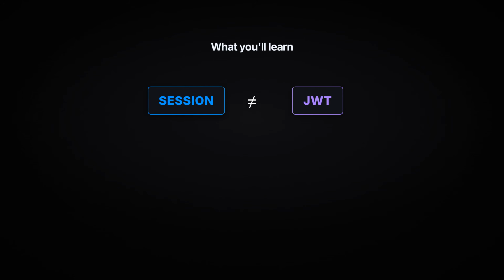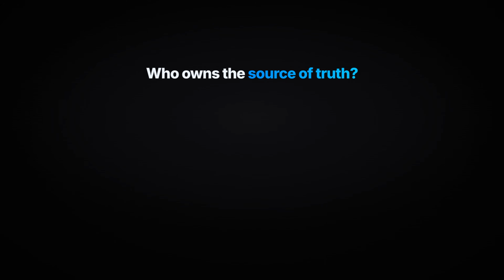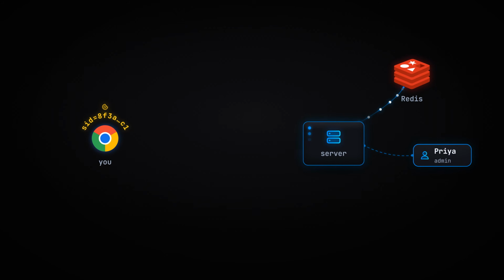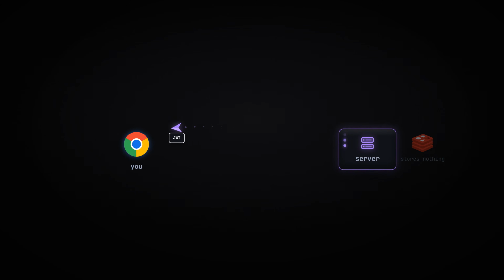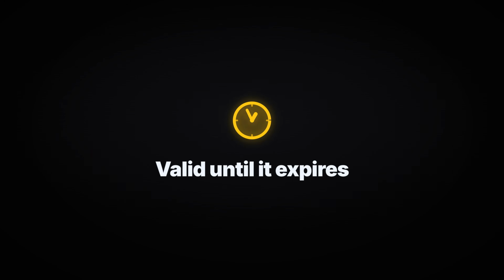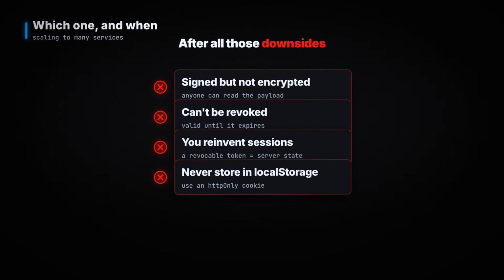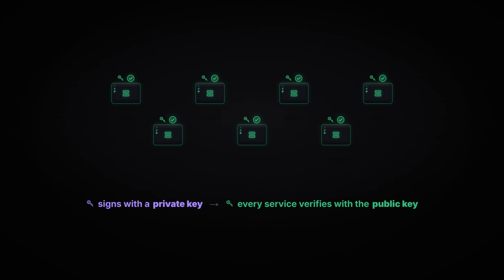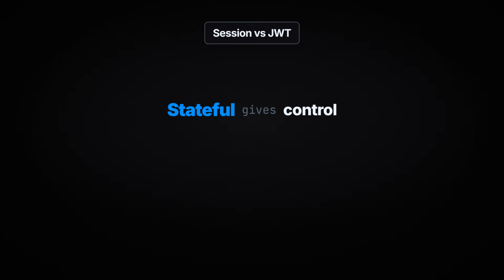JWT vs Sessions: Why Developers Get This Wrong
JWT vs Sessions — most developers pick JWT for the wrong reasons, then make one tiny mistake that quietly breaks their whole login system. In this video you'll finally understand how sessions and JWT actually work, why "JWT is encrypted" is a myth, the 4 mistakes almost everyone makes, and exactly when to use each one.

Spoiler: a JWT isn't encrypted — anyone can decode and read the payload. If you didn't know that, watch this before you ship auth again.

⏱️ CHAPTERS
0:00 The JWT mistake most devs make
0:57 Why auth is hard (HTTP is stateless)
1:38 How Sessions work (the server remembers)
2:43 How JWT works (the token remembers)
3:36 Mistake #1: Signed, not encrypted
3:51 Mistake #2: You can't revoke it
4:14 Mistake #3: You reinvent sessions
4:39 Mistake #4: Never store it in localStorage
5:02 When JWT actually wins (scale & microservices)
6:22 Sessions vs JWT in one sentence
6:44 Which one should you use?